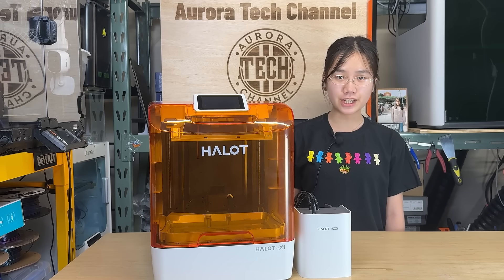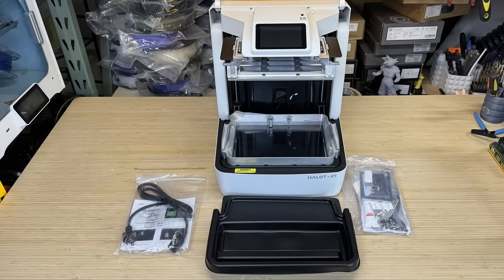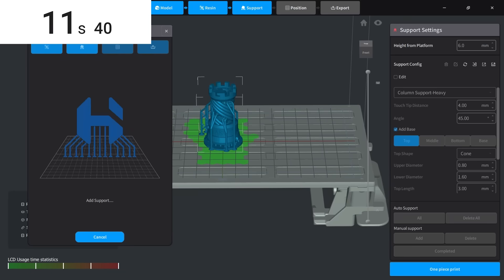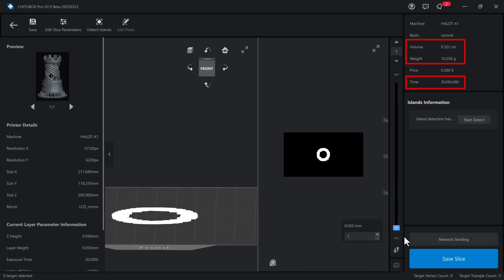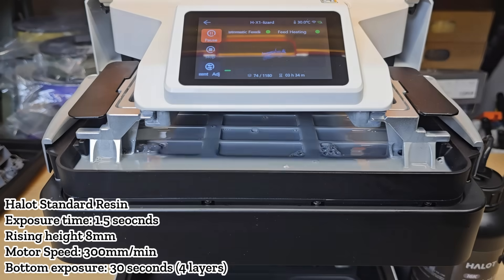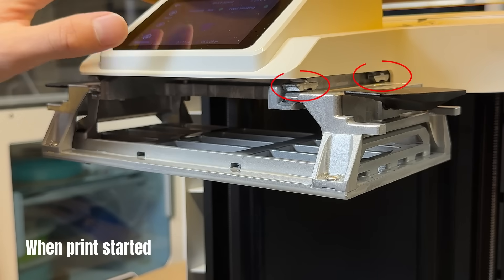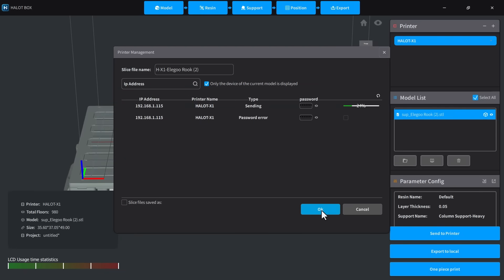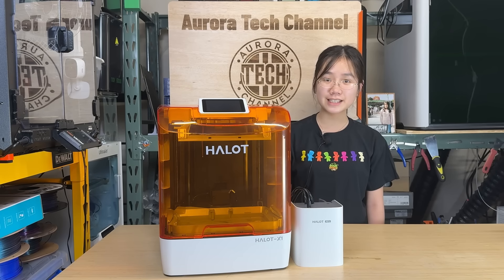PioCreat Halot X1 Review: 16K Resin Printer with Auto Resin Feeding & Quick Release Platform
00:00 Intro
01:59 Setup
04:09 Test prints
10:55 Pros and cons

Aurora Tech Channel 3D Printers, Laser Engravers, CNC Machines
Price Tracker and recommendation list: